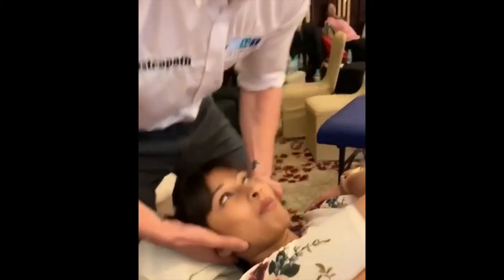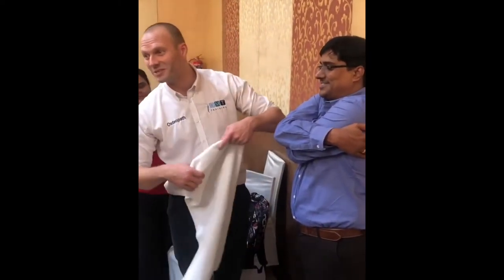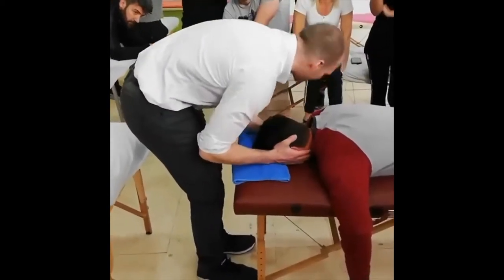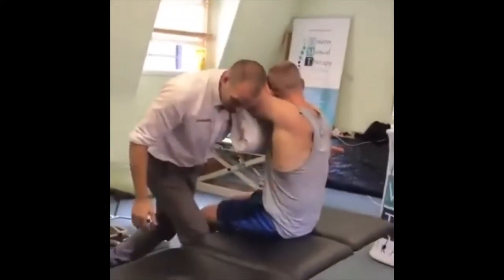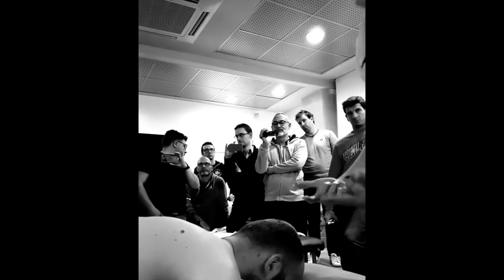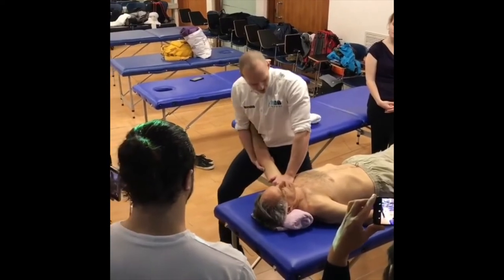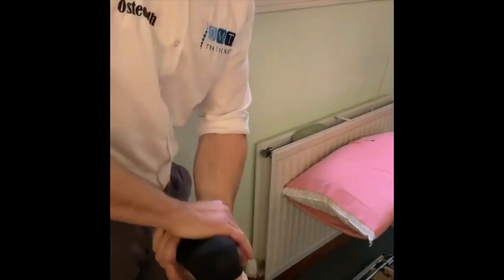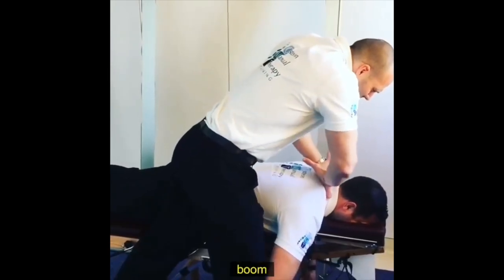The best chiropractic techniques 2019 - Giles GYER - Best chiropractor - OMT Training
One of the best chiropractors in the world. Giles GYER demonstrates his techniques perfectly and easily to understand. OMT Training

If you have any pain or any problem related to your spine and joints, you can see chiropractors to check.

To make it even more effective, don't just rely on doctors because you can help yourself too, by doing regular exercise, healthy diet and having good daily habits.

Some programs that can help you overcome your pain:
1. Lose back pain system
2. Healthy diet: Food, Health & You - Complete Implementation System